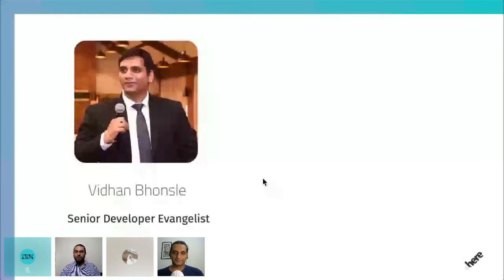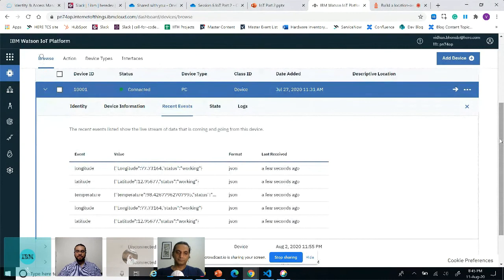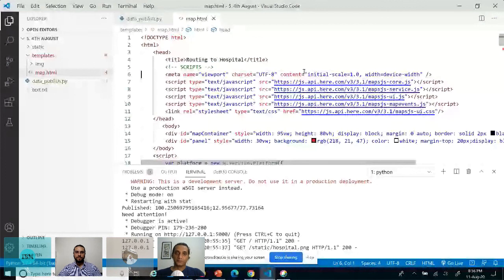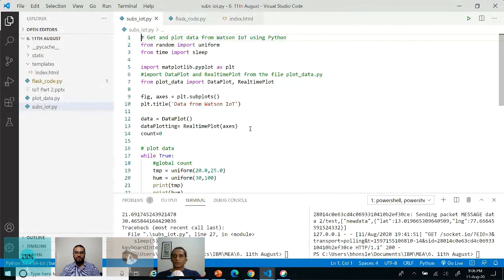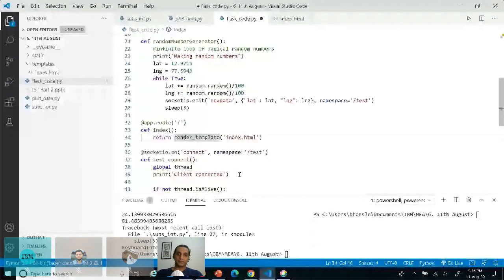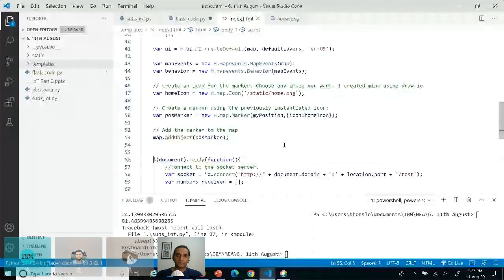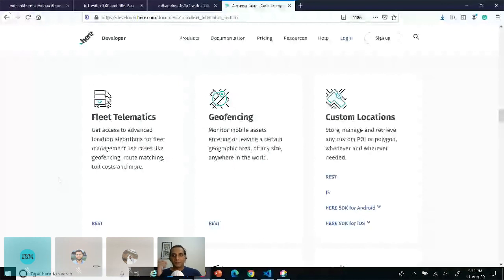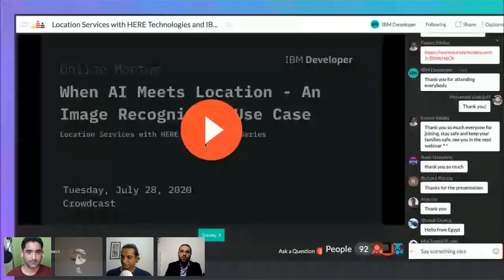Location Services with HERE | Build a location aware IoT Ecosystem with HERE and IBM Cloud (Part 2)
A session on the Internet of Things where the attendees and participants will understand how to visualize data on IoT cloud. Participants will get an overview of HERE Location Services and learn how to integrate location technology in the IoT user application to create a dashboard.

In this hands-on workshop developers will learn:
Getting started with HERE Location Services
Integrating HERE Location Services in an IoT user application
Data visualization on IBM Cloud
How to connect IoT User Interface with IBM Cloud
Creating User Dashboard for data visualization

Web Developers
Mobile Developers
Backend Developers
UI/UX Designers
Product managers
IoT Enthusiast

Mohamed Abdeljalil, Business Development and Community Growth Manager at HERE Technologies, Middle East,